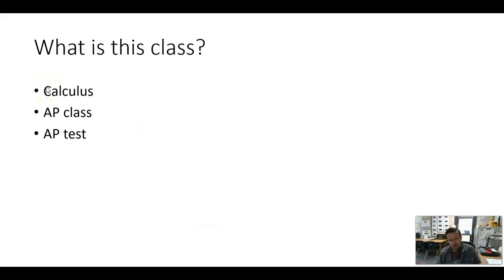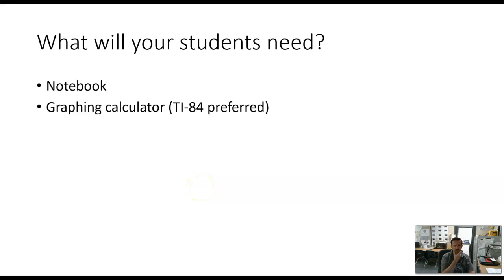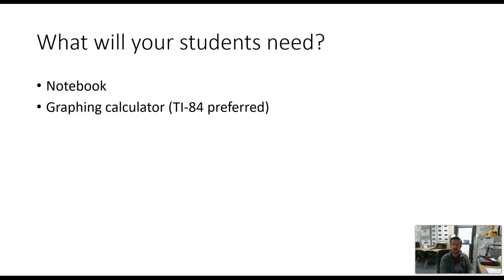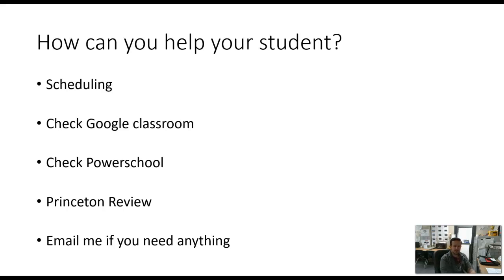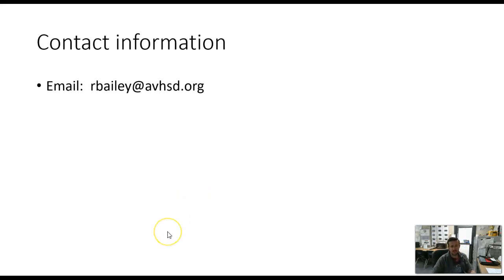BTSN Calculus 21/22